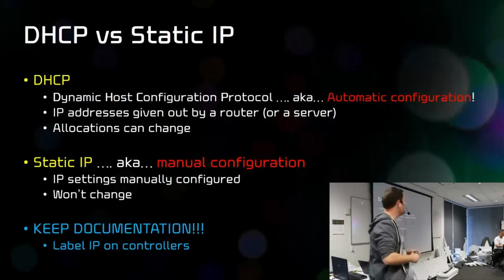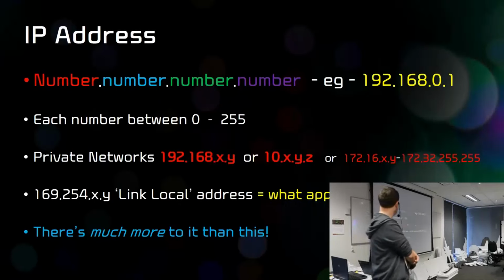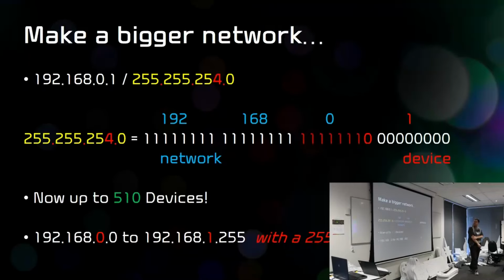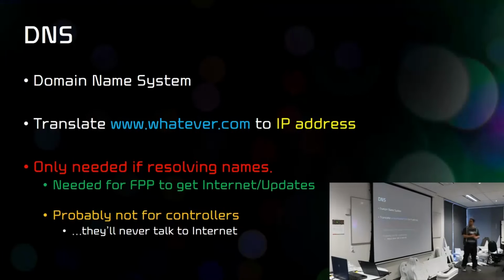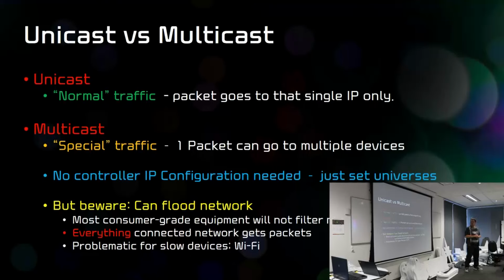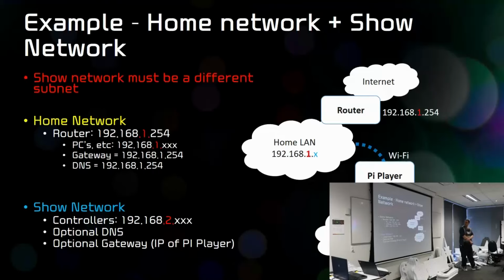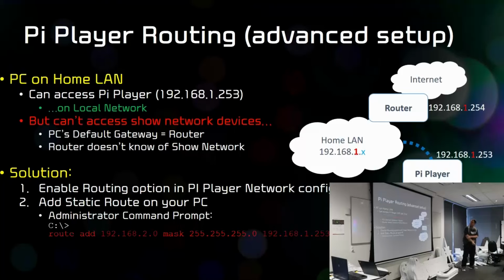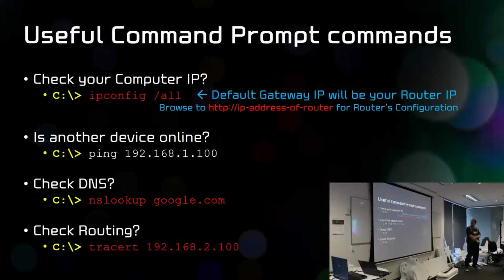Sydney Mini 2019 IP Networking BradsXmasLights